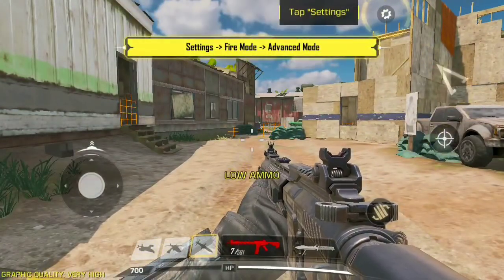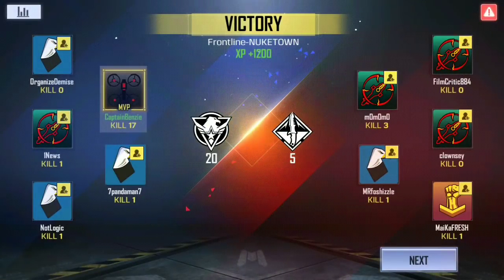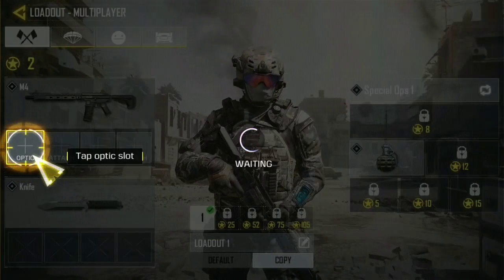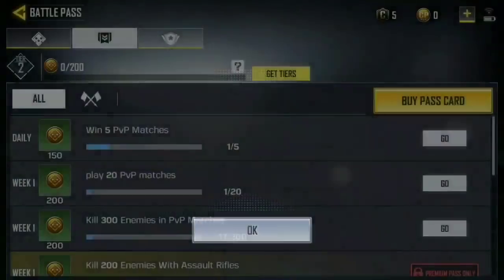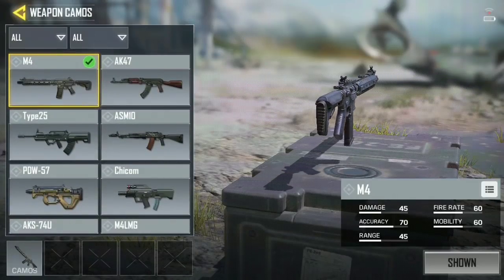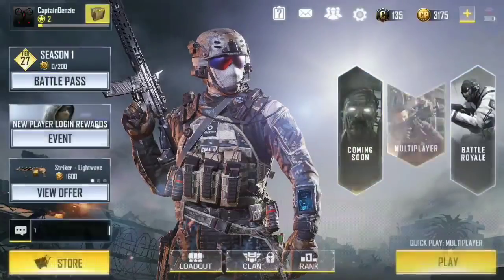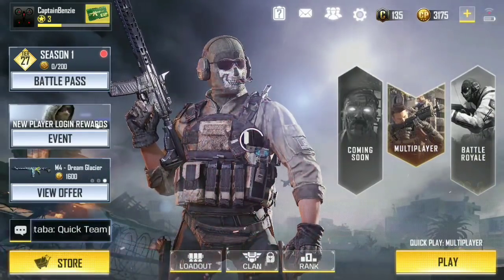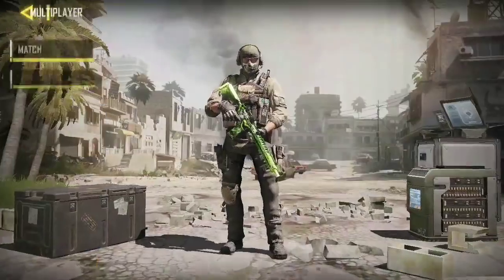FIRST LOOK! || Call of Duty Mobile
I managed to get my greasy mitts on an APK for CALL OF DUTY MOBILE, so I installed it, dived right in, and gave my thoughts!

How does it play? Is it fun? How's the monetisation? Find out now!

To join the closed beta you'll need to:

3) Go to Android/obb, create a folder com.activision.callofduty.shooter and move the OBB to here.
4) Use a VPN to connect to India.

Log in and play!